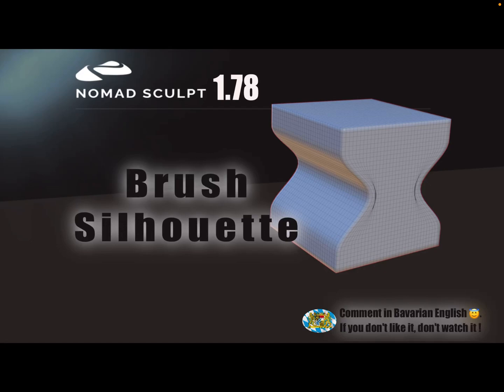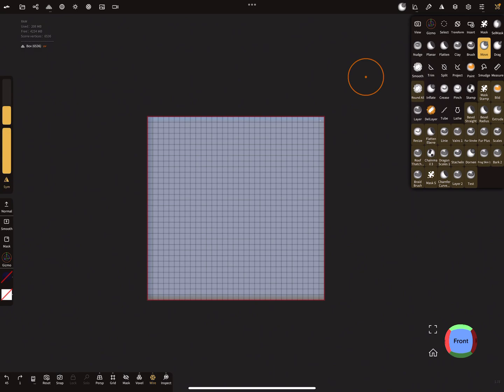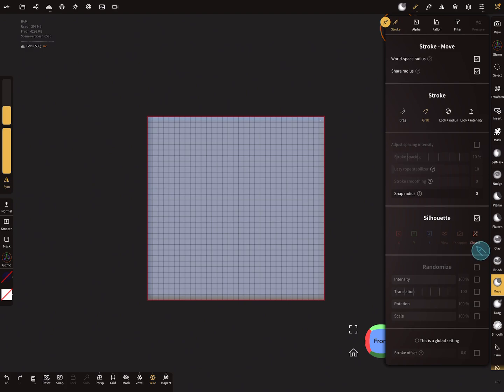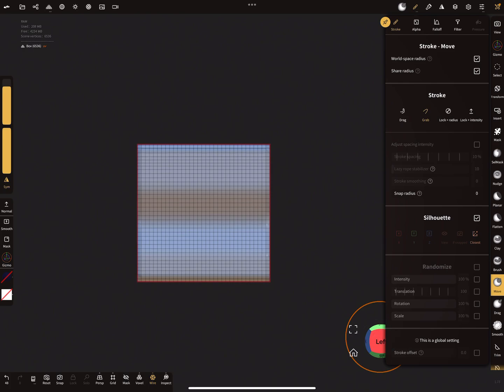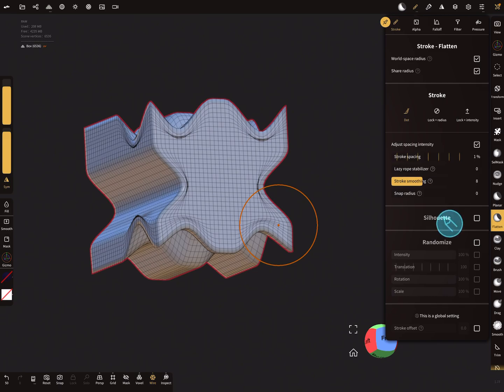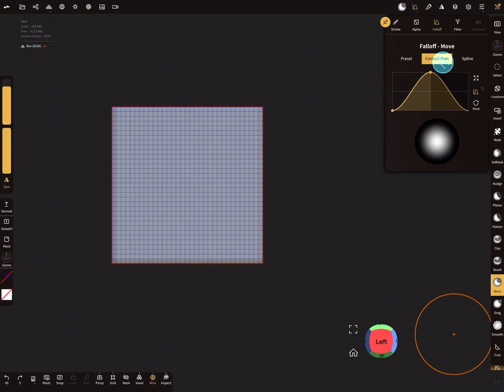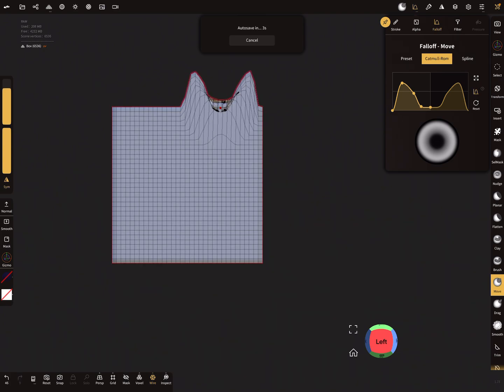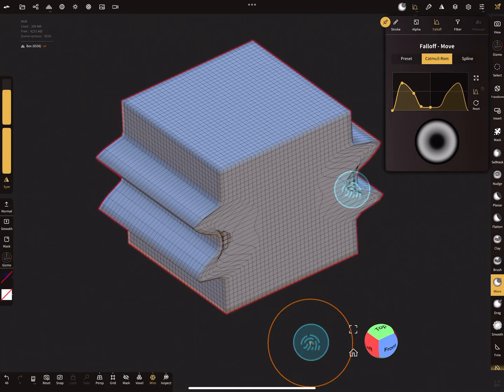Nomad Sculpt - Video Manual - 21 - Brush Silhouette - Tutorial (V1.78 -17.6.2023)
The Brush Silhouette option.